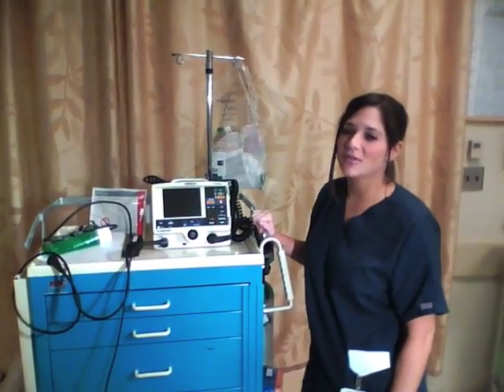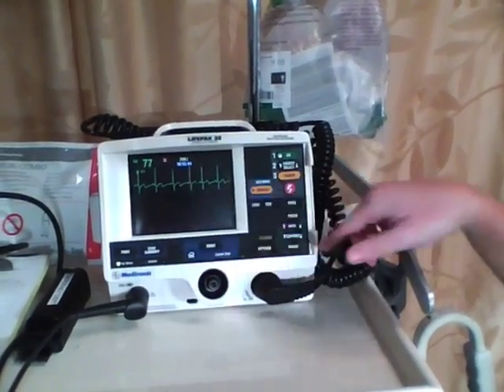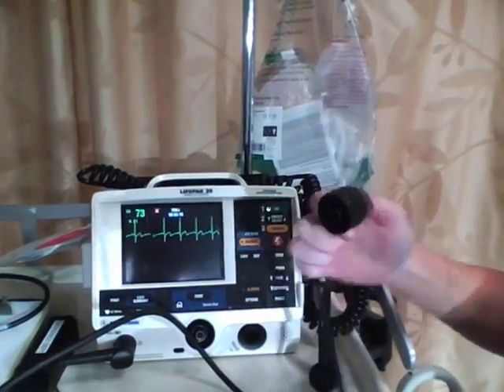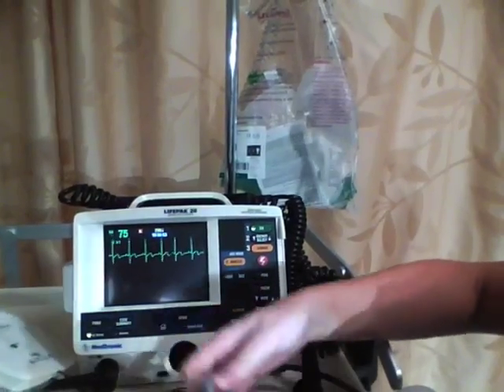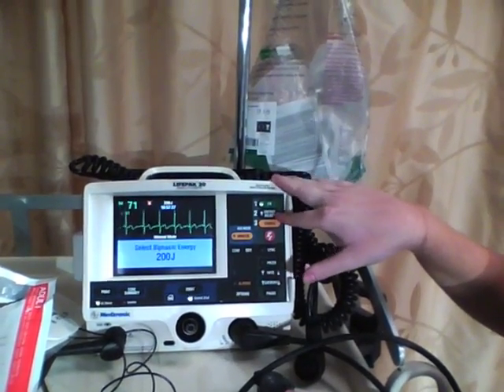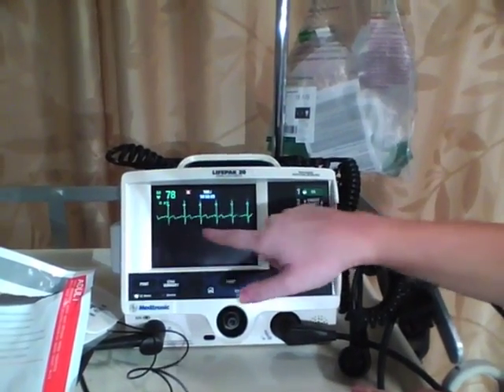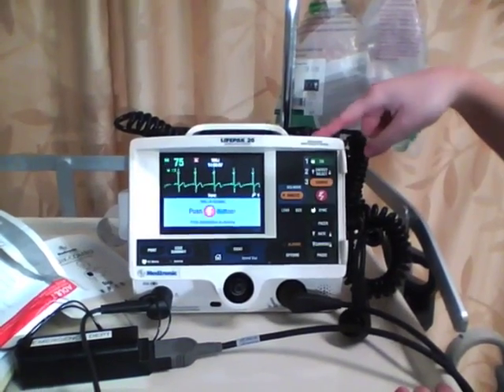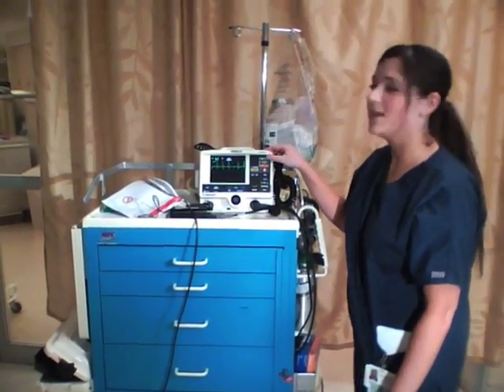Cardioversion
Monitor set up for cardioversion